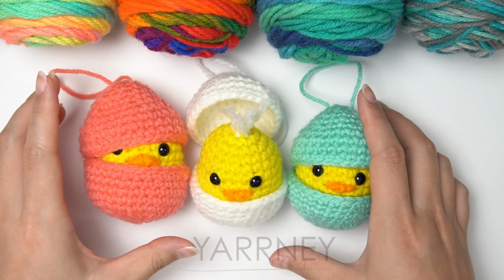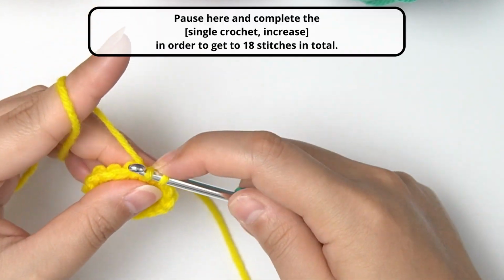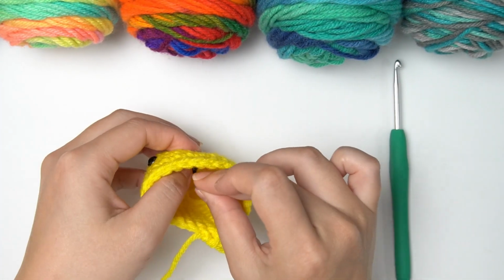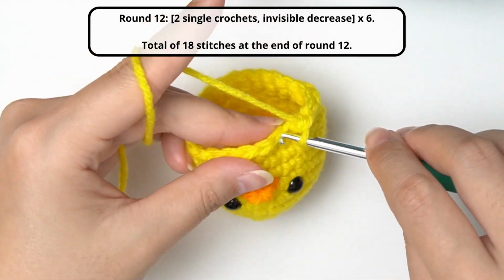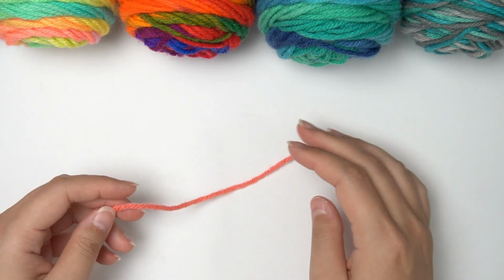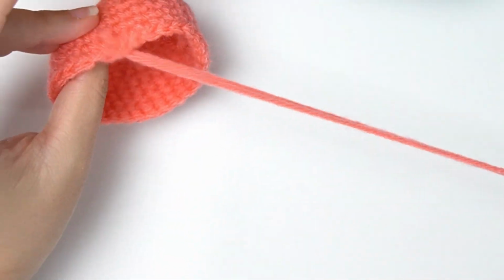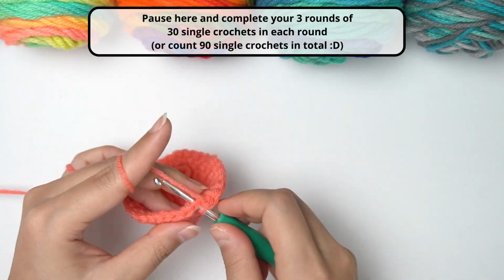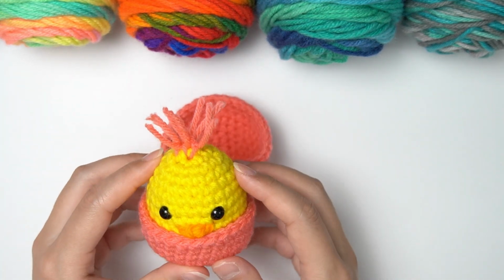Keychain Chick & Eggshell Crochet (Add this to Your Keys!)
In this week's episode we crochet a cute chick inside it's eggshell as a keychain. This one is a ton of fun, easy and looks adorable on your keys.  It makes a great crochet gift too!

If you need a refresher, be sure to check out these Yarrney videos: